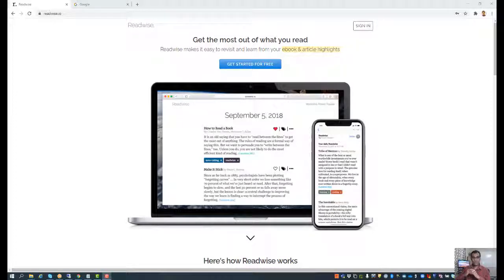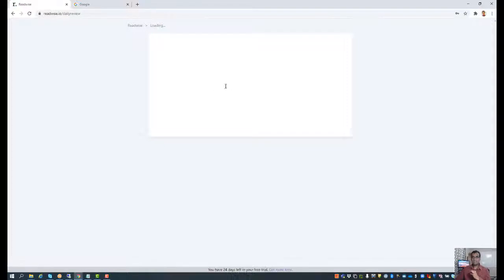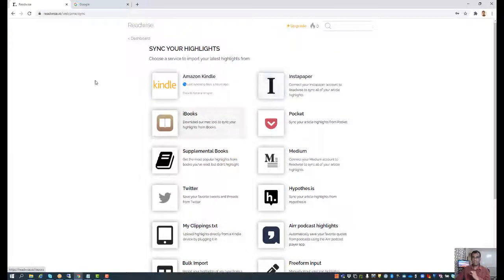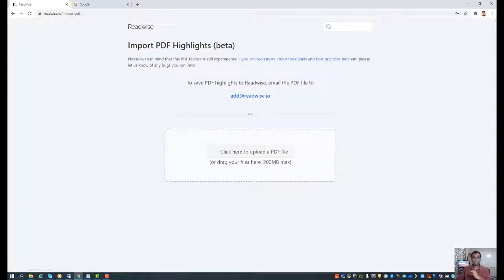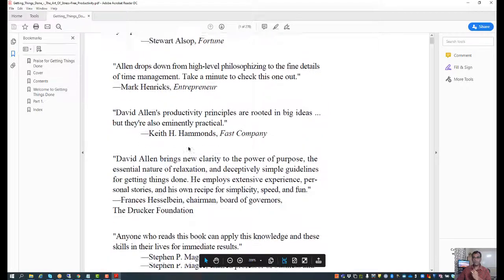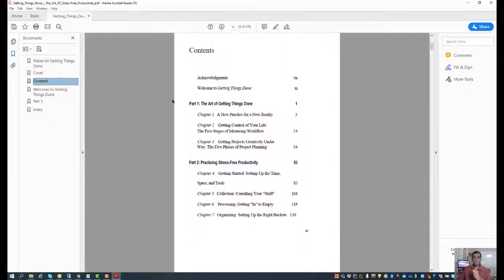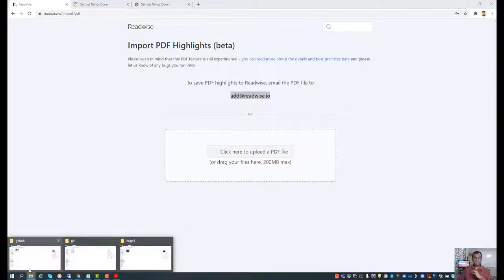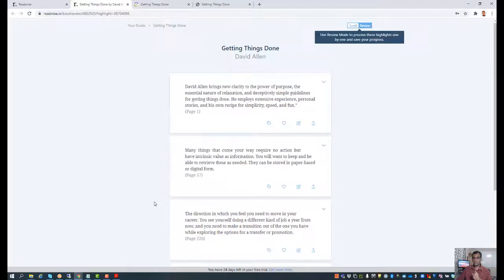Readwis.io - Demonstrates how to use the PDF import feature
Readwise has a neat little feature to import highlights from PDF. This is a great timesaver and majority of the articles I read is in the form of PDF. Having the highlights in one piece is a great productivity tip to great way to review quickly. Kudos to readwise for adding this feature.